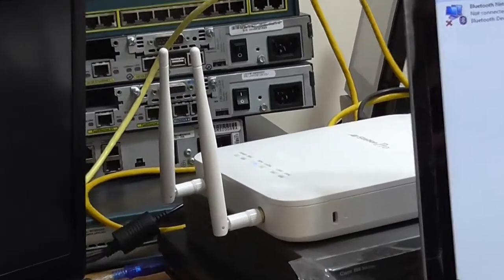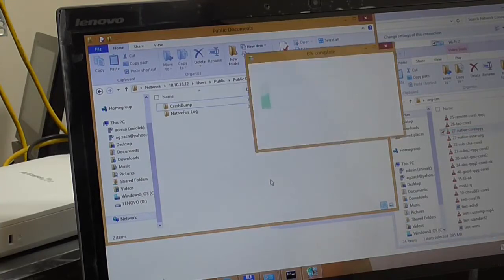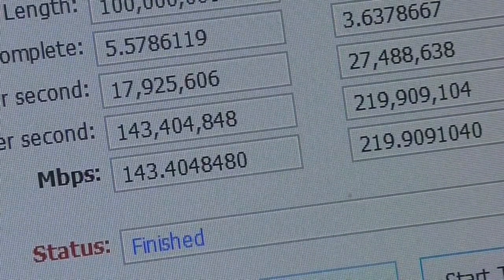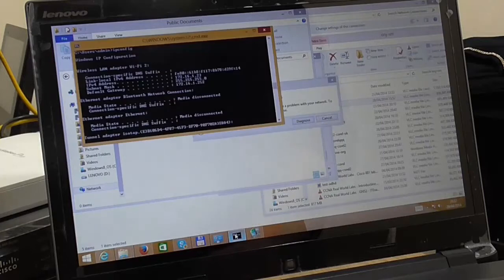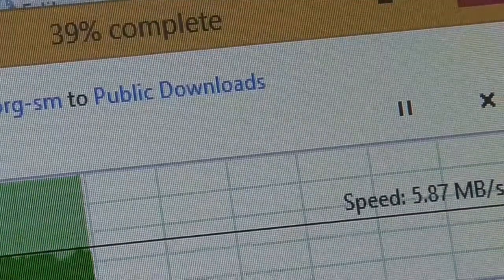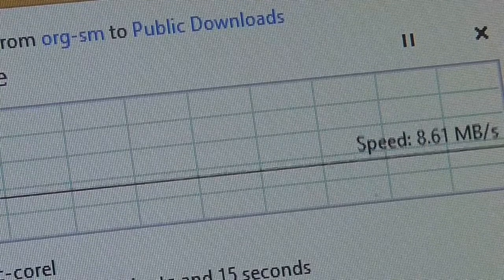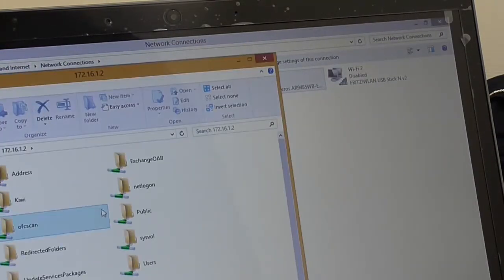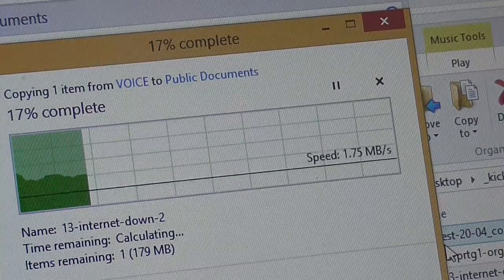Buffalo WAPS-APG600H review - wireless access point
A review of a business-class access point, iperf and Lan Speed Test. 2.4 and 5ghz, 802.11n